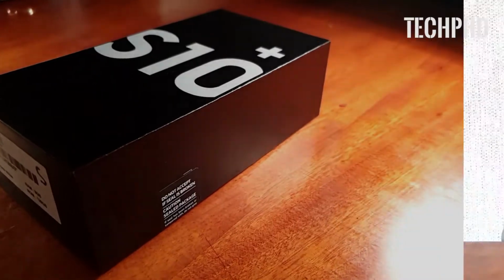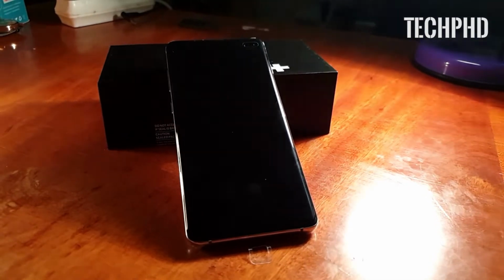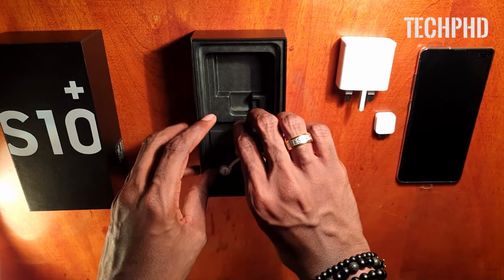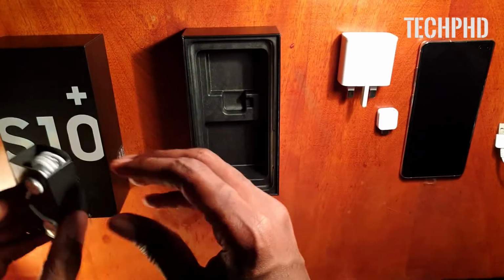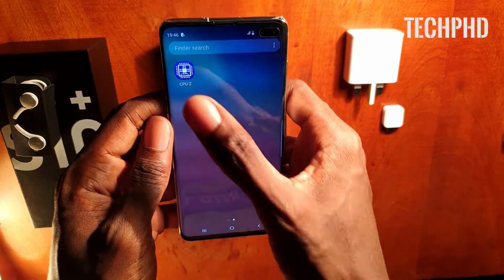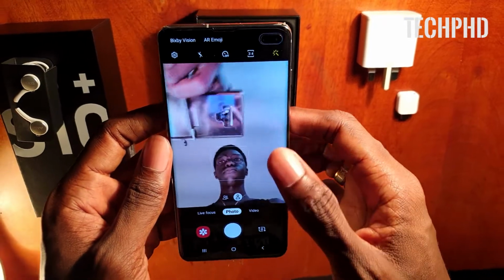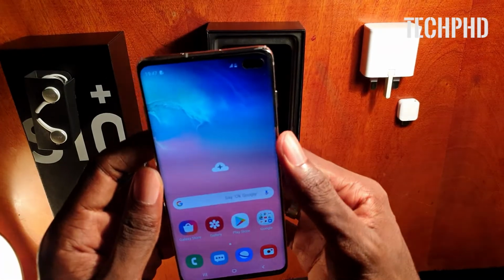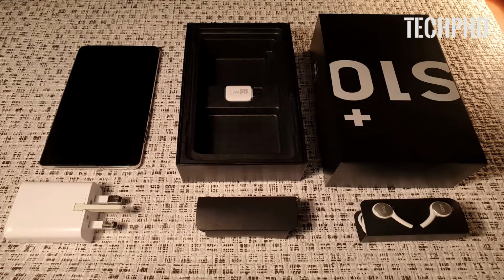Samsung Galaxy S10+ Unboxing and Impressions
This is the unboxing of the Samsung Galaxy S10+ (Snapdragon). I hope you all enjoy it.